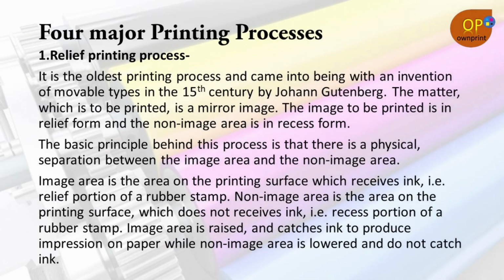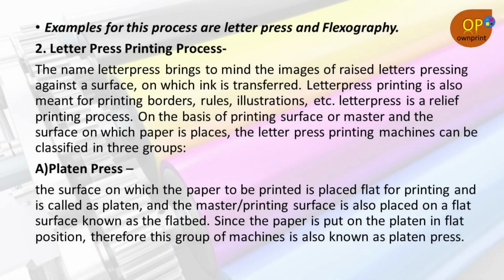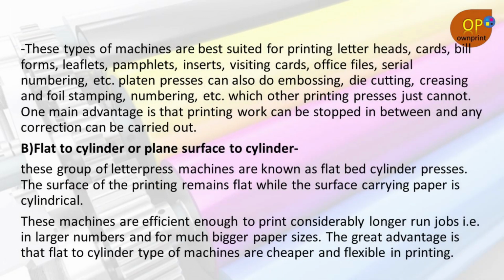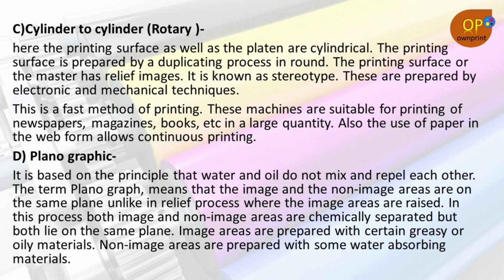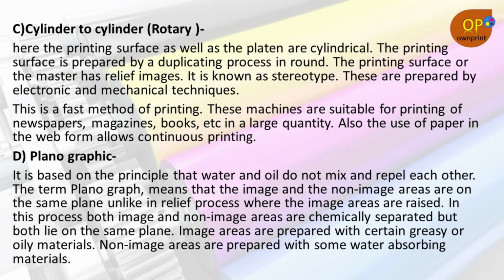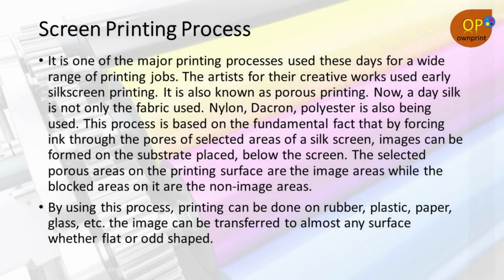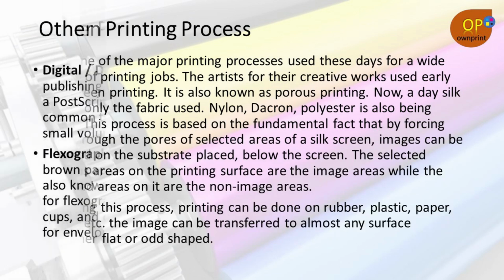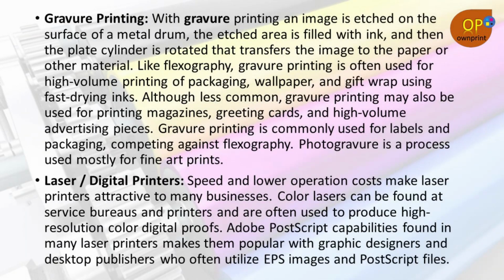Introduction Of Printing Technology....MS Print & Pack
in this video Introduction Of Printing Process.

MS Print & Pack